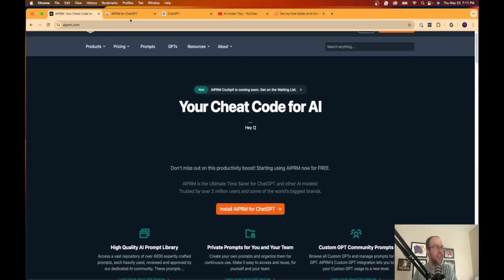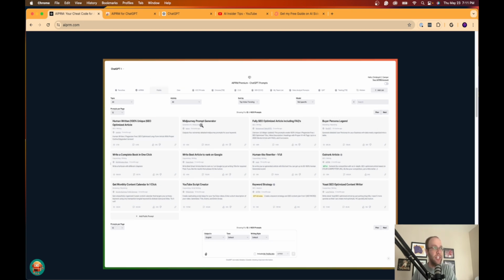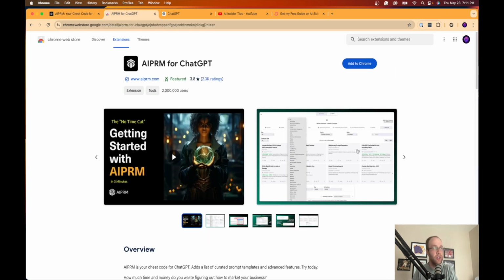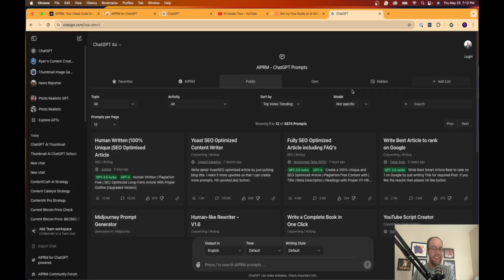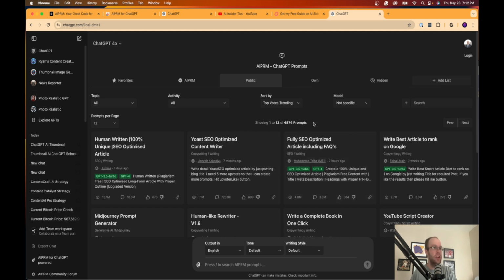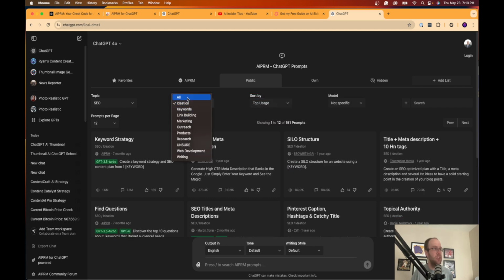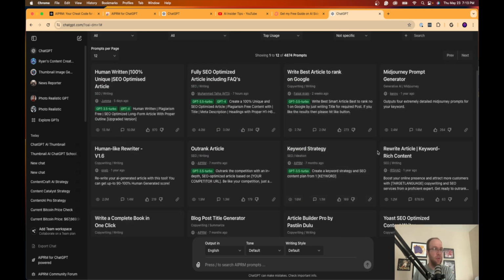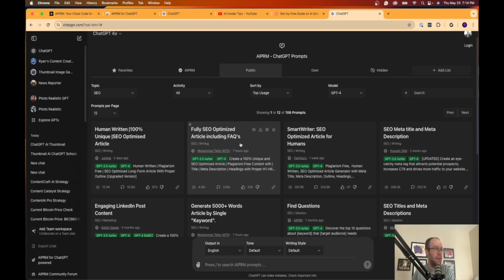🤖 Reviewing the Best Free AI Tools in 2024 - AIPRM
This video series covers the most popular free AI tools in 2024.

In this video, I review AIPRM which is a free AI Chrome extension that is a prompt management tool with 100s of community created prompts.